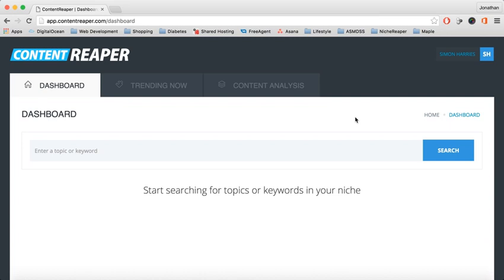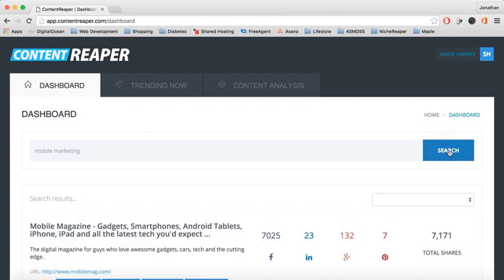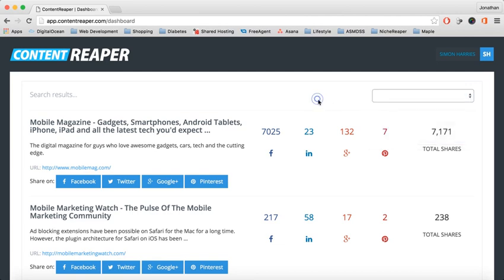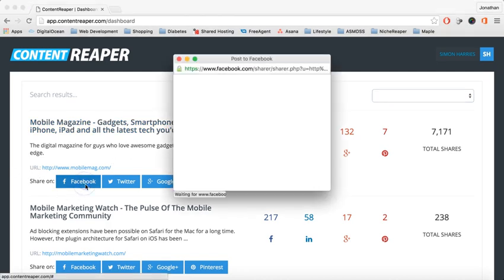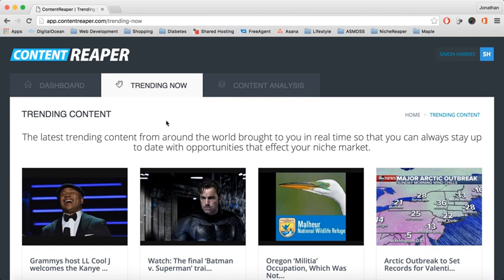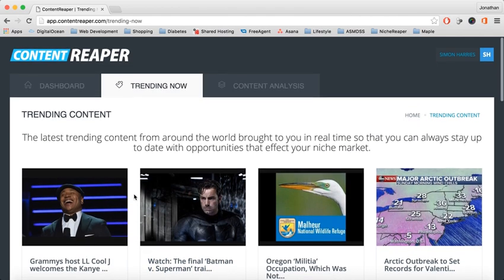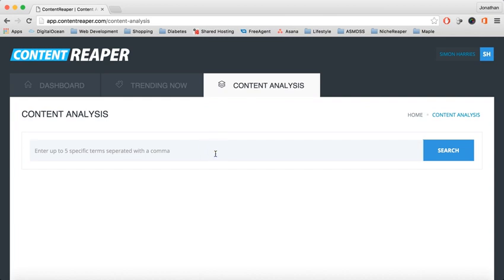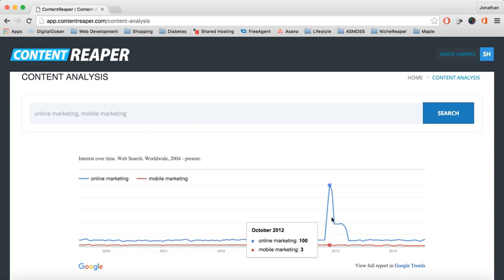Content Reaper — The Quick Overview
Content Reaper is an AMAZING product by Matt Garrett. It’s exactly what you have been waiting for. People are fed-up being told the way to market but not what to market.
” People are fed-up being taught The way to Market, but never What to Market, Niche Reaper fills that void…”
The biggest problem facing many newbie and intermediate IM is knowing what makes a profitable niche & how to select the right one… Niche Reaper researches over 20,000 brand new keywords every single day. It scores & color codes them based on a variety of factors – Google Page one ranking chances, monthly value, available keywords domains & FaceBack pages.
Keywords are grouped together in to relevant “Niches” with the “depth” (no of available qualified keywords) & estimated traffic volume & monthly values for each niche. Now you can own entire markets instead of fighting it out on individual keywords.
No more Google Keywords, no more keywords research, no more Market Samurai. All You need to do is get on with building your sites & fanpages to catch the available traffic & monetize it.
Full training tutorial video clips will be included for step-by-step instructions on the way to build profitable web-sites, blogs and fan pages, as well as the way to drive traffic to those web properties, AND different motheds to monetize them.